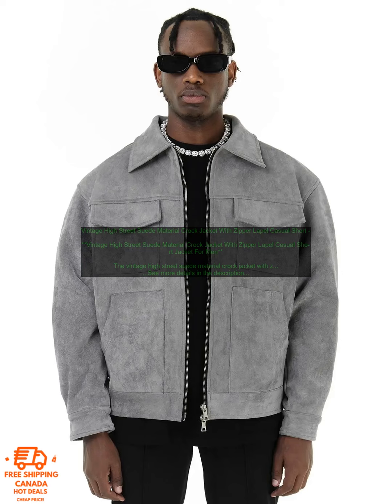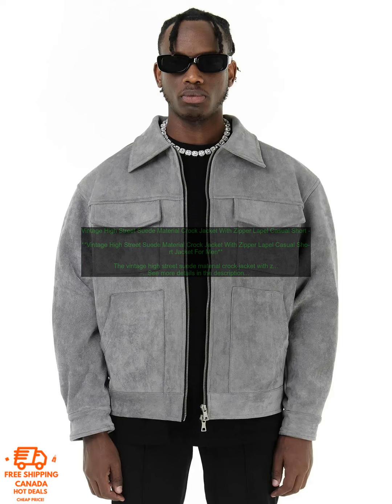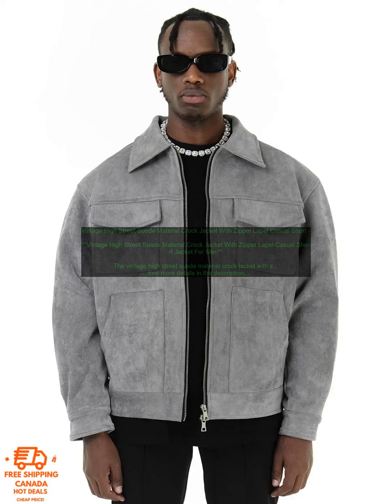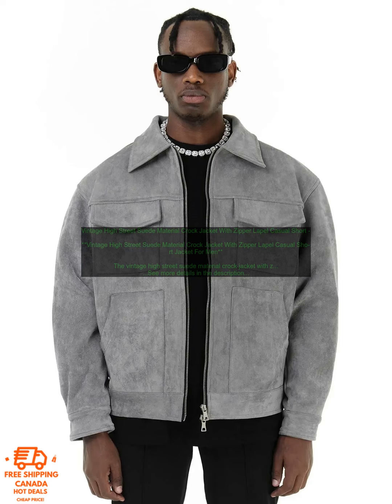1005005487591773 Vintage High Street Suede Material Crock Jacket With Zipper Lapel Casu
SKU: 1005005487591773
Vintage High Street Suede Material Crock Jacket With Zipper Lapel Casual Short Jacket For Men

The vintage high street suede material crock jacket with zipper lapel casual short jacket for men is a great option for men who want a stylish and comfortable jacket. The jacket is made from high-quality suede material and features a relaxed fit. It has a zipper closure and a lapel collar, and it comes in a variety of colors.

The jacket is perfect for casual wear, and it can be dressed up or down depending on the occasion. It is also a great option for layering during the colder months.

Here are some of the pros and cons of the vintage high street suede material crock jacket with zipper lapel casual short jacket for men:

**Pros:**

* High-quality suede material
* Relaxed fit
* Zipper closure and lapel collar
* Available in a variety of colors
* Perfect for casual wear
* Can be dressed up or down

**Cons:**

* May be too casual for some occasions
* Pricey

Overall, the vintage high street suede material crock jacket with zipper lapel casual short jacket for men is a great option for men who want a stylish and comfortable jacket. It is made from high-quality materials and features a relaxed fit. It is perfect for casual wear, and it can be dressed up or down depending on the occasion.
croc
 jacket
 jacket for men
 leather jacket
 leather jacket men
 men's jacket
 short jacket
 suede jacket
 suede jacket men
 vintage jacket
 vintage jacket men
 zipper jacket
It's not intended to be a substitute for professional advice. Before making any choices, consult with a qualified professional. I use AI to evaluate products in a fair and objective way. I don't endorse or guarantee the quality of any product or service mentioned.